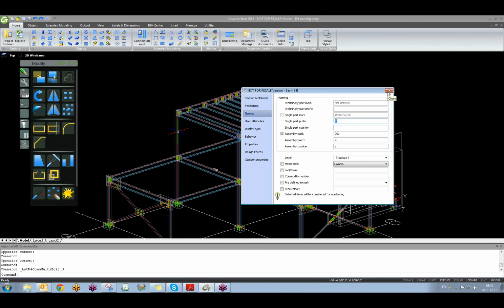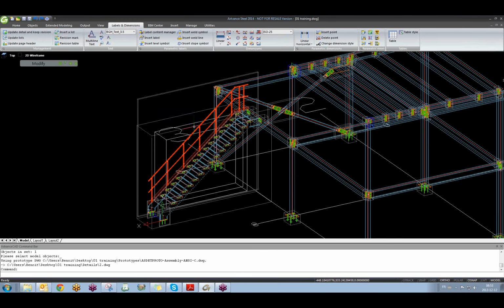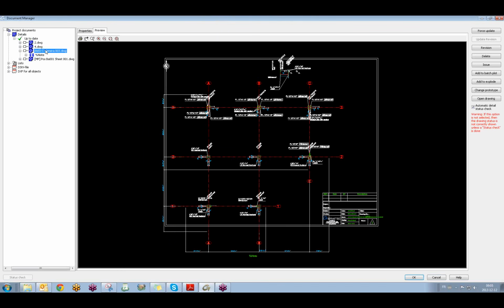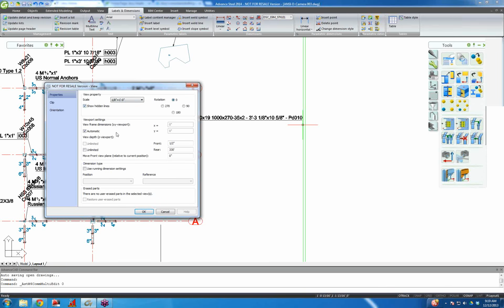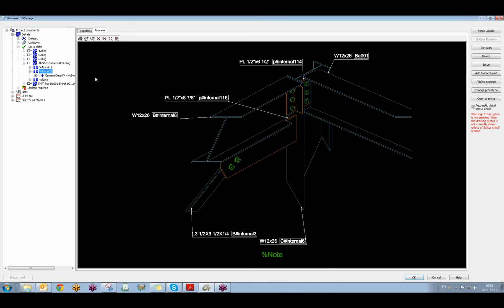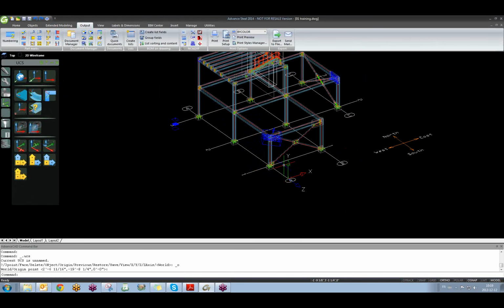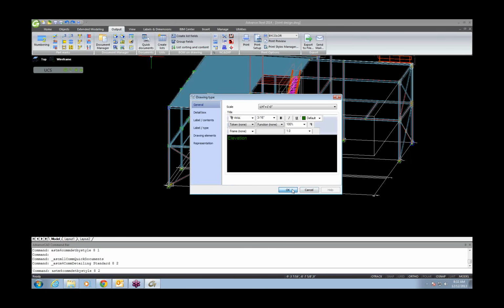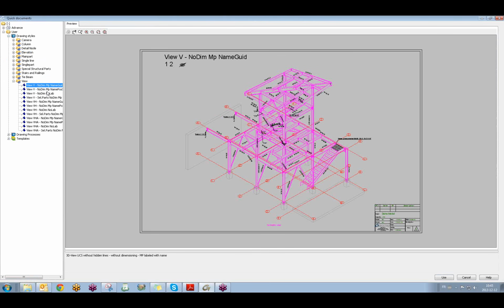2013 12 12 08 40 Advance Steel basic training 9 of 10